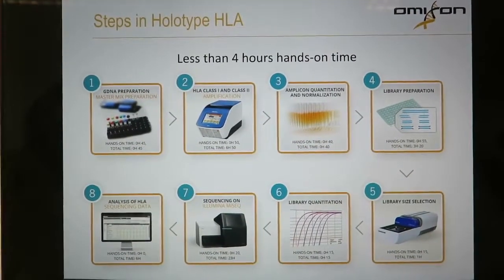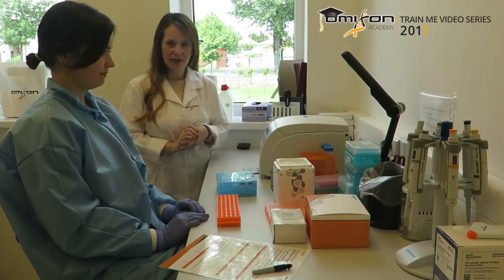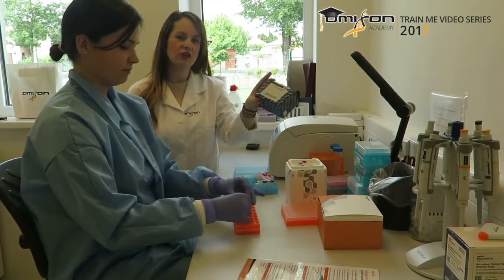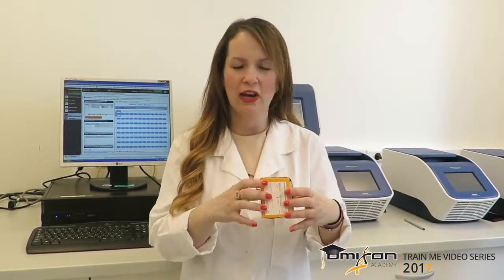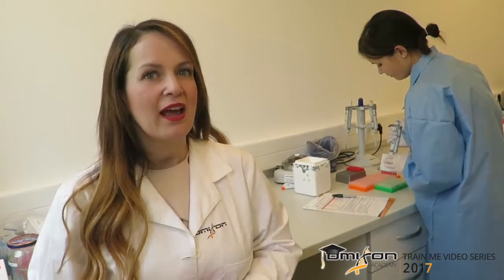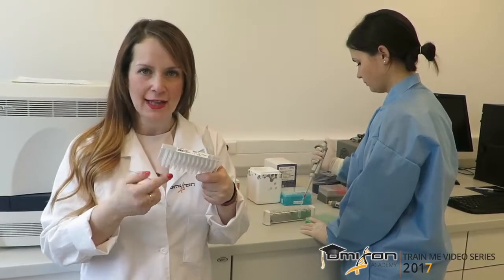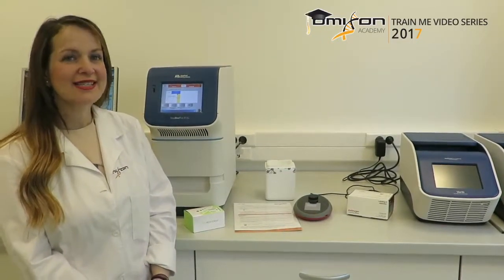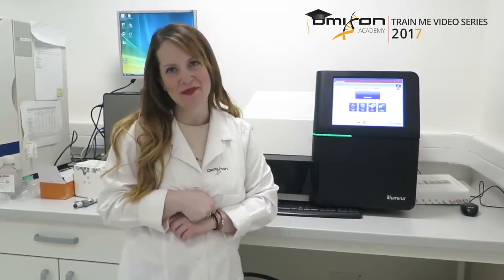How to Set Up the Holotype HLA Lab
Welcome to our latest Train Me Video! This time Efi Melista, Omixon's Head of Field and Lab Operations will be describing how the workflow works and how you can set up your own Holotype HLA lab efficiently.